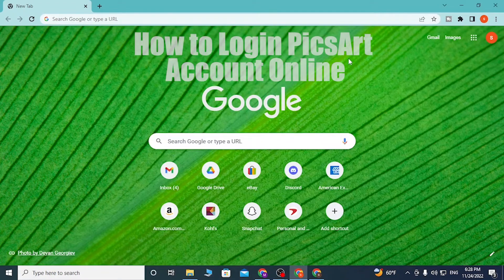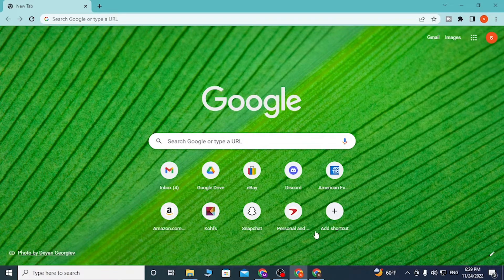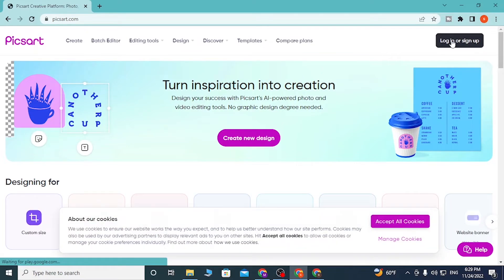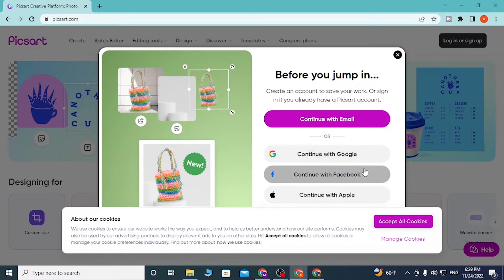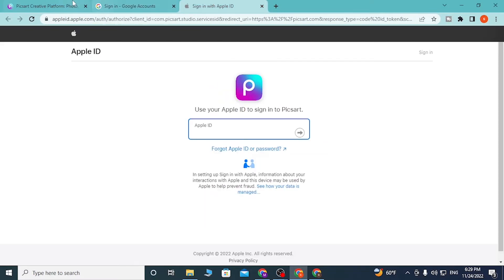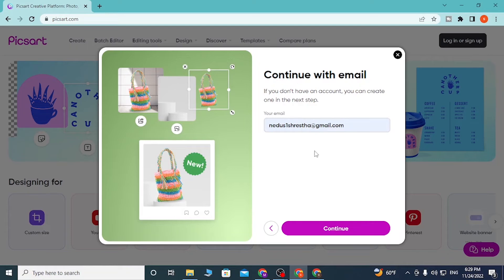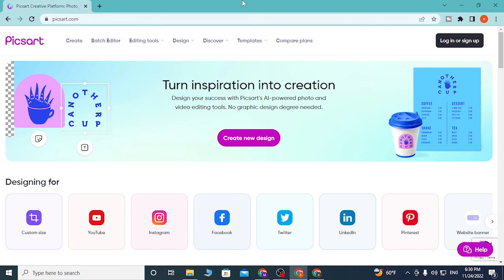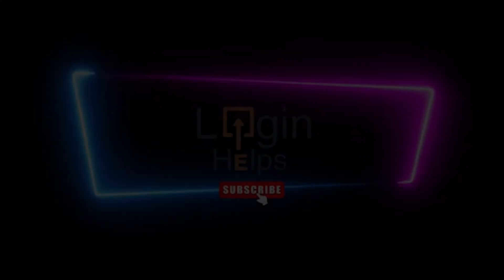Picsart: How to Login Picsart | Picsart Account Login Help | Picsart App Sign-In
Are you having trouble logging in to your PicsArt account? In this tutorial, we will guide you through the process of logging in to PicsArt step by step. We will show you how to access the PicsArt login page, provide tips for troubleshooting login issues, and explain how to reset your password if you forget it. We will also provide an overview of the PicsArt app and its features. Whether you're a new user or a longtime fan of PicsArt, this tutorial will help you get logged in and using the app in no time.